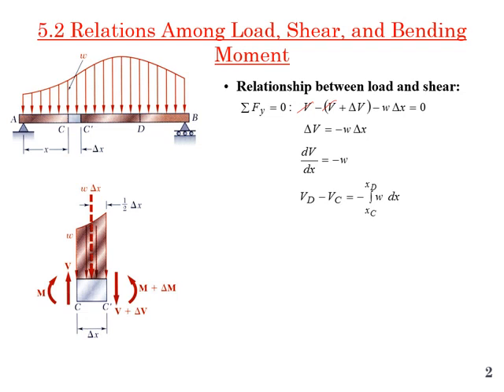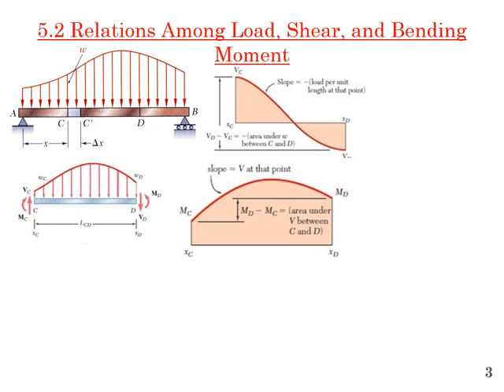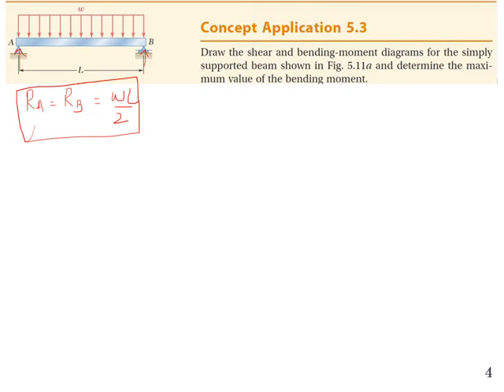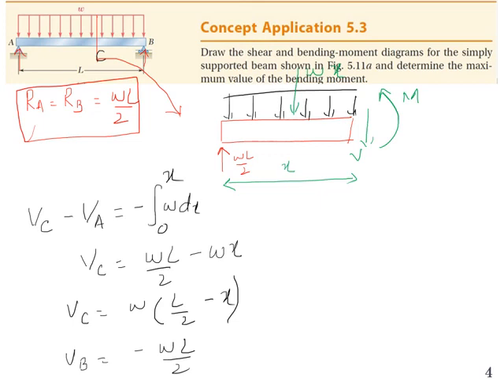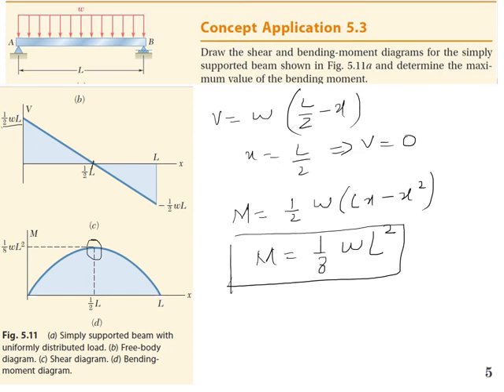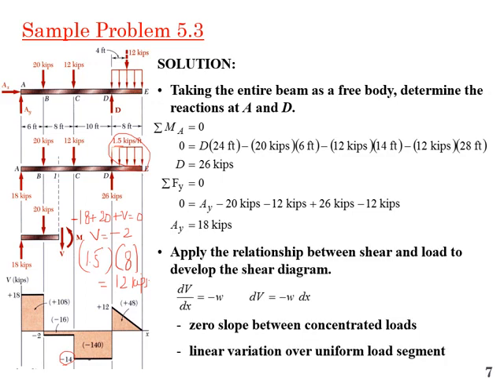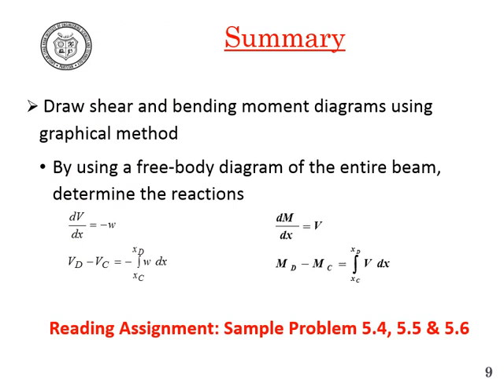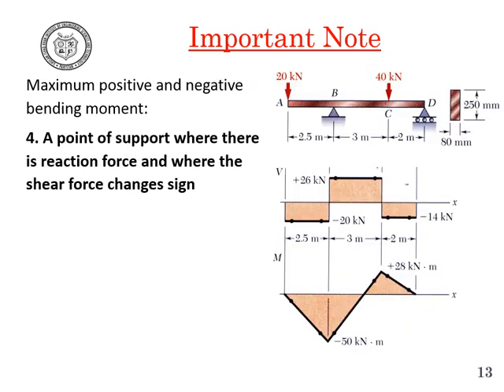Lecture 26 Section 5 2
5.2 Relations Among Load, Shear, and Bending Moment (Graphical Method)